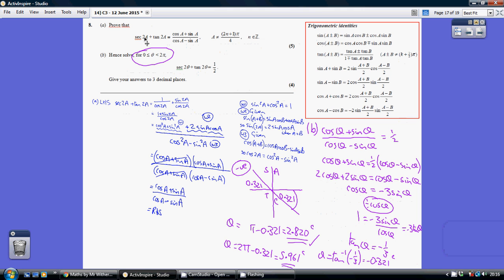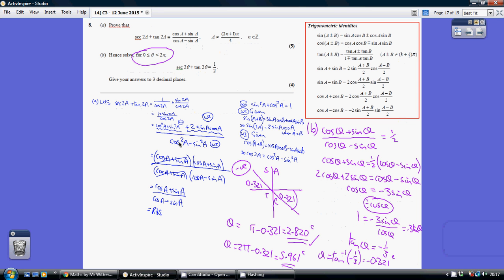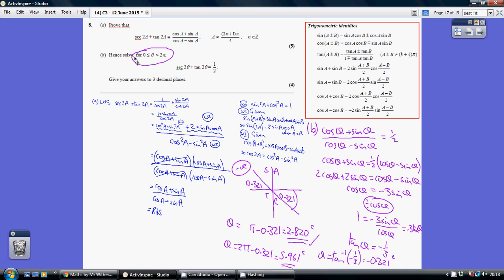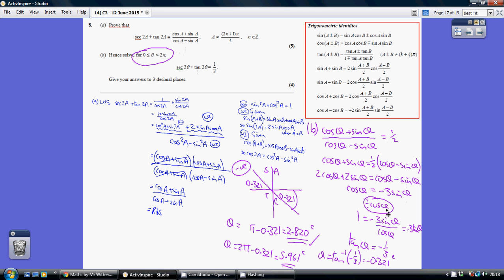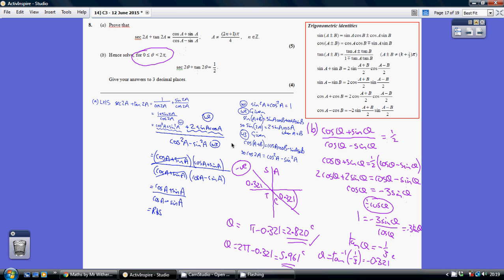14) Edexcel Core 3 - 12 June 2015 Q8